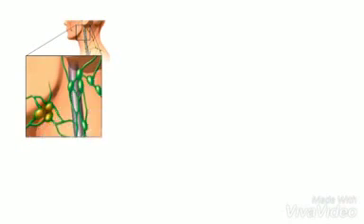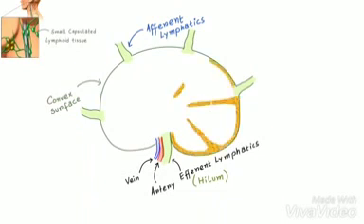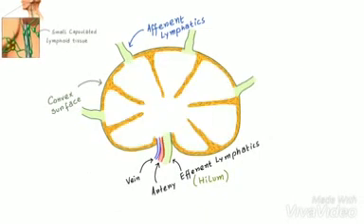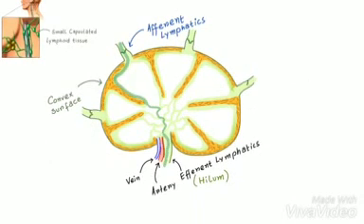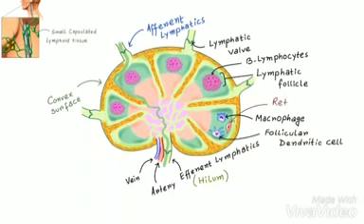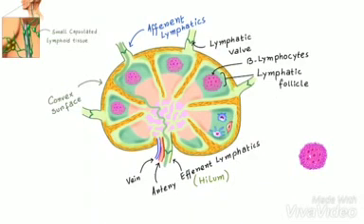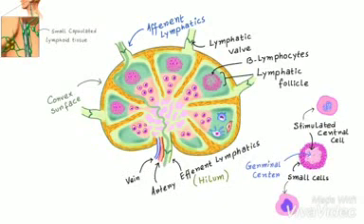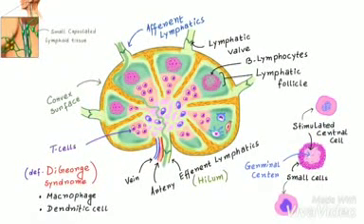unit 6 lymph nodes